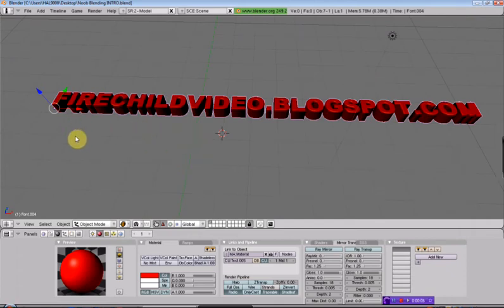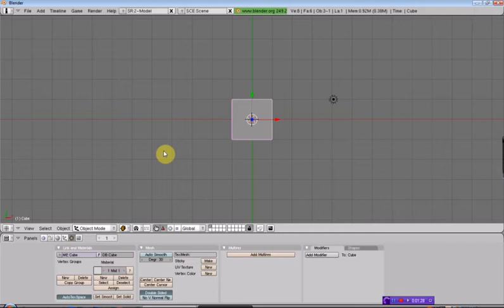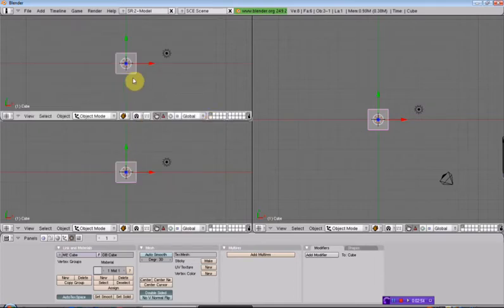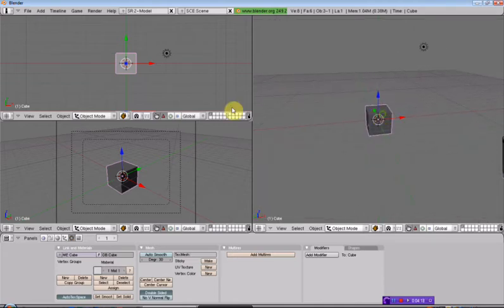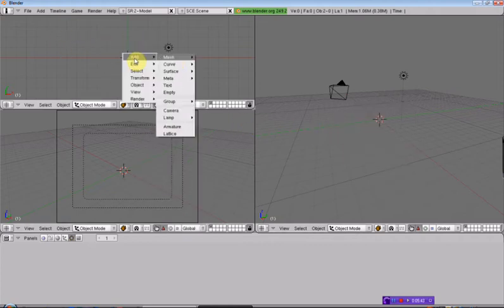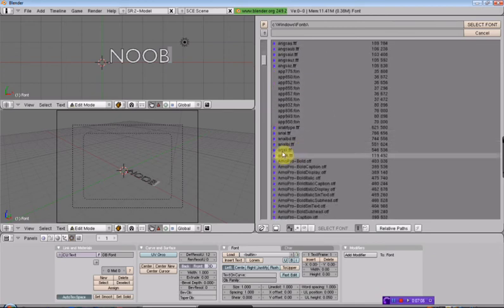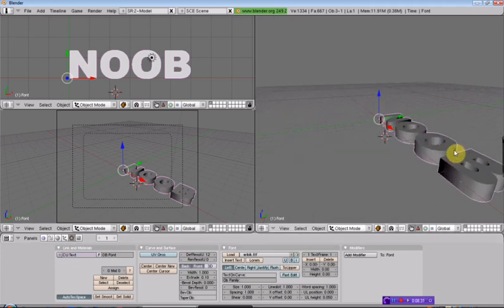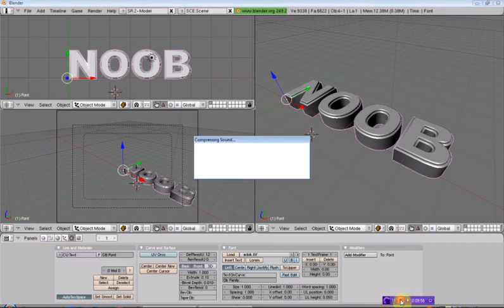Blending with a Noob Episode 1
In this first episode we will quickly go through some of the boring stuff, i.e: the user interface and a few of the keyboard shortcuts, while we set out to make our first object, TEXT.

As with all the tutorials in this series, I am very new to blender, so some of the things I say could be wrong, or there could be a better way to do them. I encourage you to comment with your own tips and tricks to help out others, including myself.